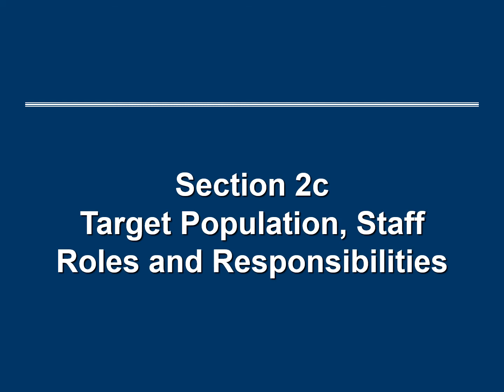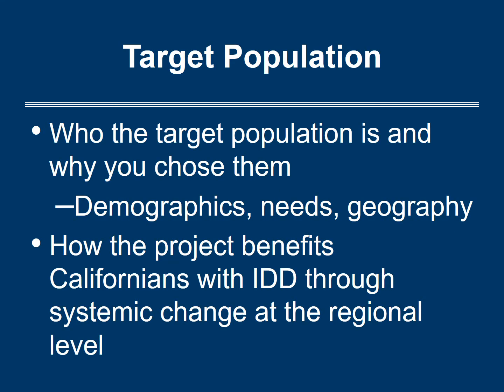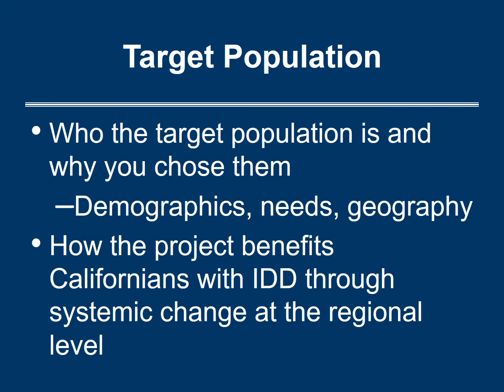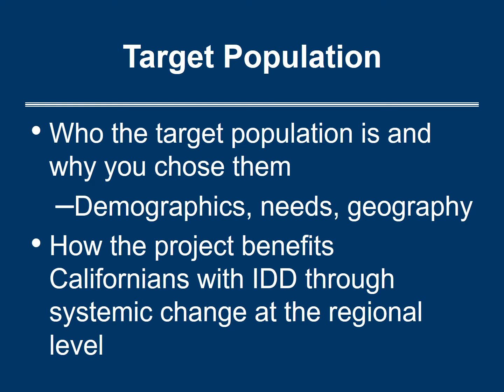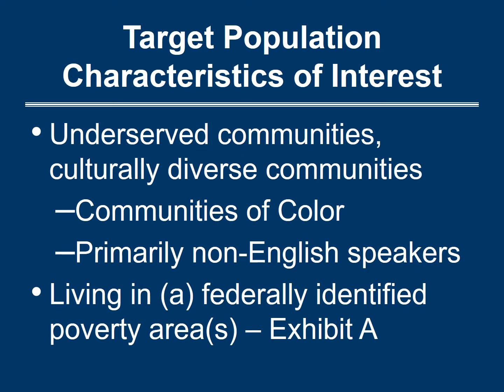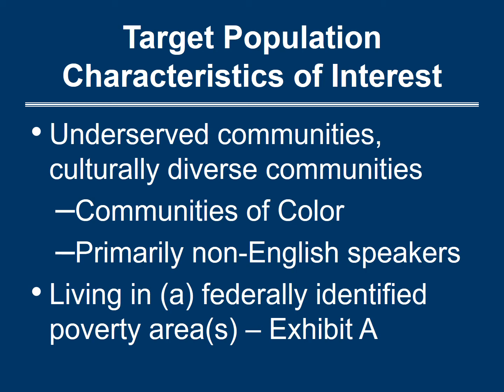Module 2c Target Population, Staff Roles and Responsibilities